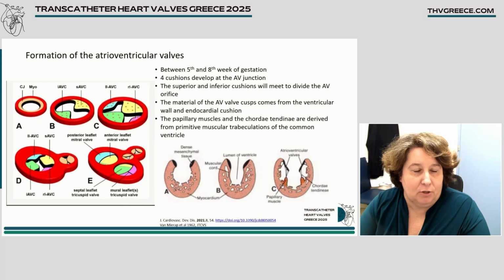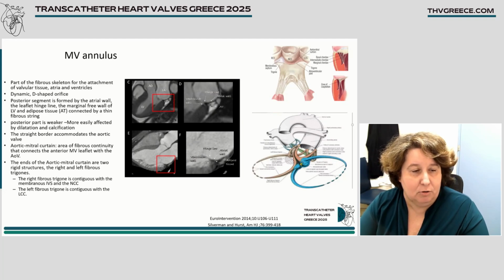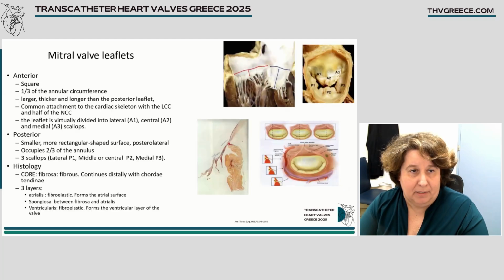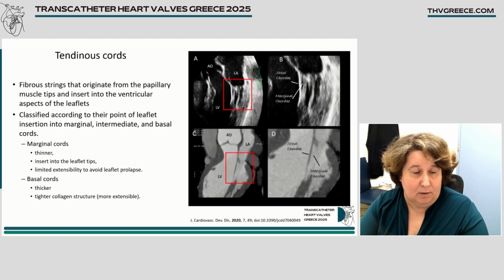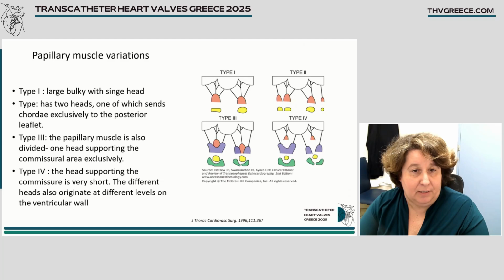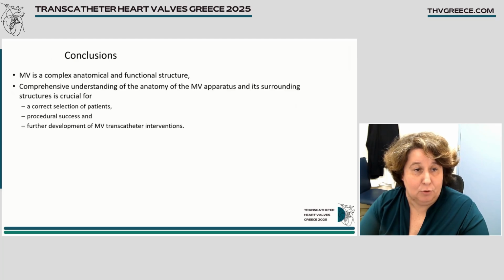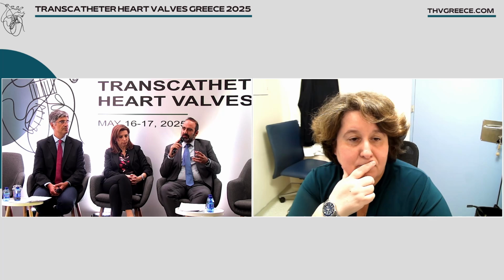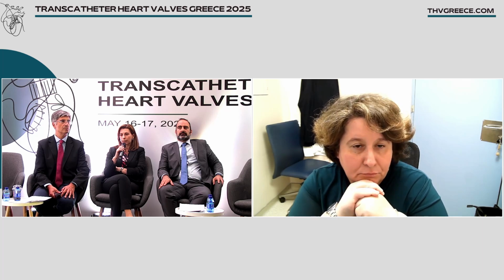M. Boutsikou | Anatomy of the mitral valve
16/5 | Room N. Louros

15:30 - 17:00 | Core knowledge: M-TEER session   15:30 - 15:40 | Anatomy of the mitral valve  M. Boutsikou   15:40 - 15:50 | Patient selection for M-TEER  D. Aravantinos   15:50 - 16:00 | Imaging pre and post procedure  M. Drakopoulou   16:00 - 16:10 | M-TEER case with PASCAL: case-based discussion (supported by Edwards)  M. Chrissoheris   16:10 - 16:35 | Case with PASCAL: case-based discussion (supported by Edwards)  A. Tzikas   16:35 - 17:00 | Case with MitraClip: case-based discussion (supported by Abbott)  Ν. Mezilis